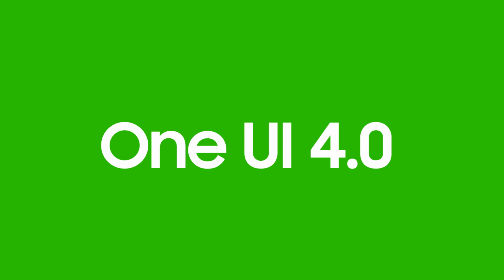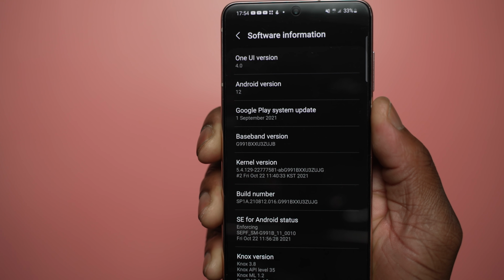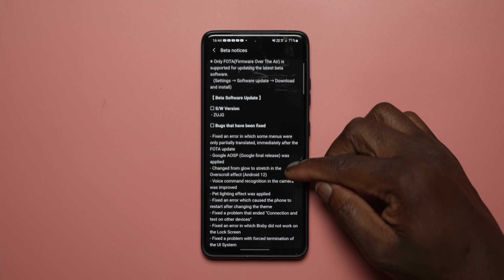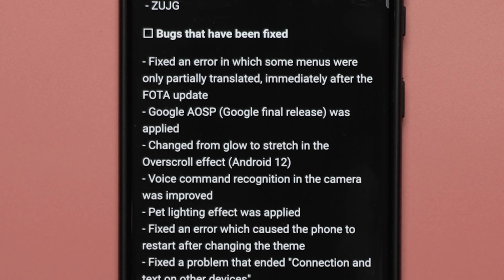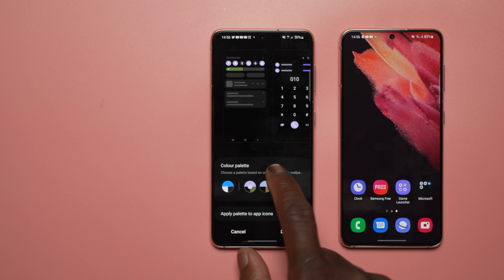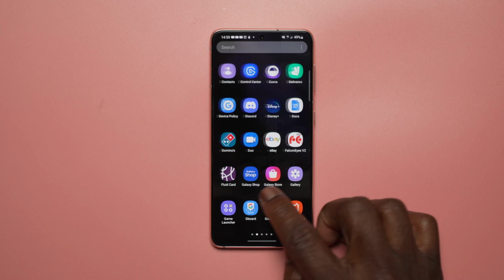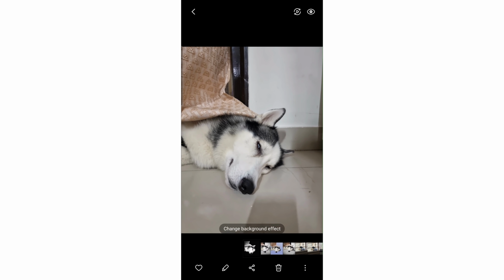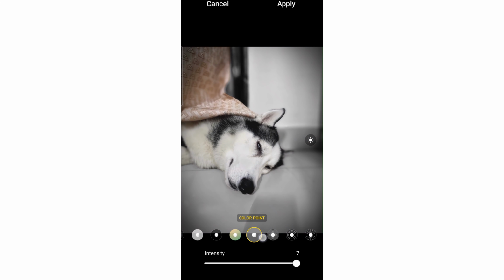One UI 4.0 Beta 3 | WHAT'S NEW?